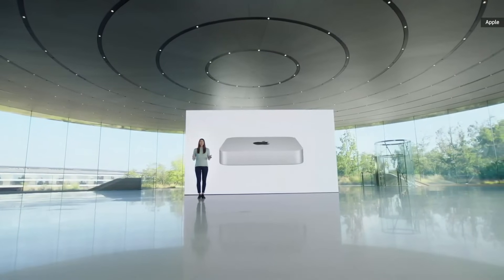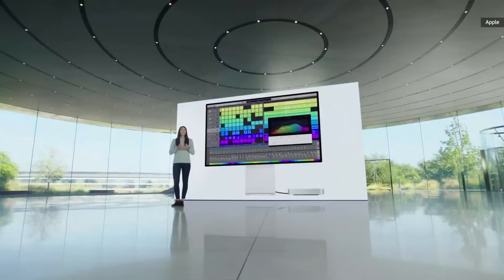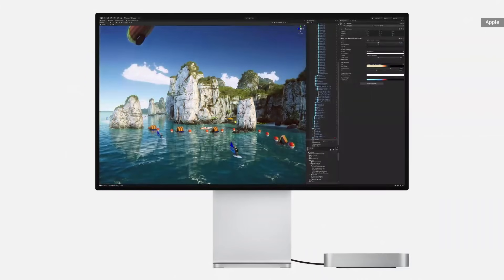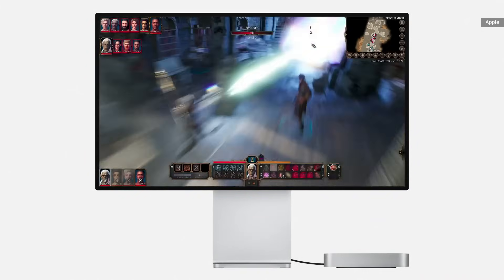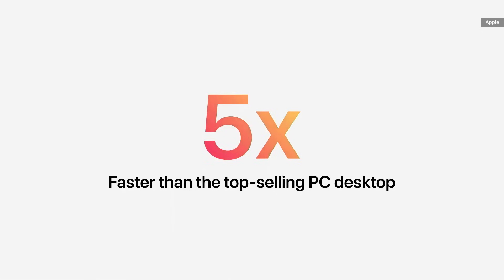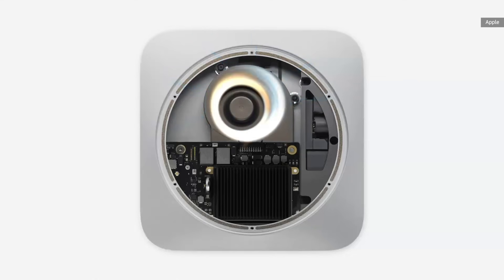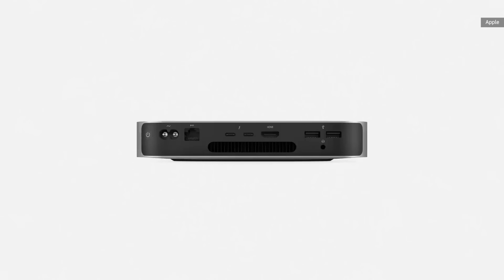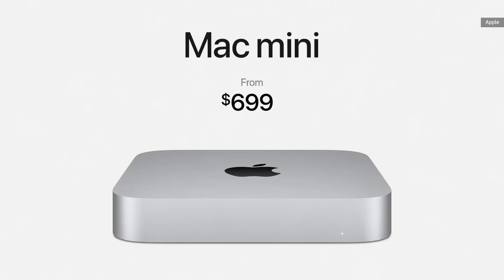Apple's new "M1" Mac Mini in under 2 minutes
Apples new Mac Mini packs their homegrown "M1" processor, replacing the Intel chips that have powered Macs for more than a decade.